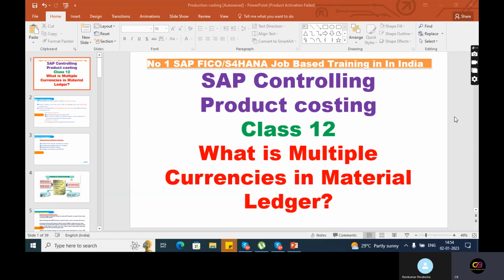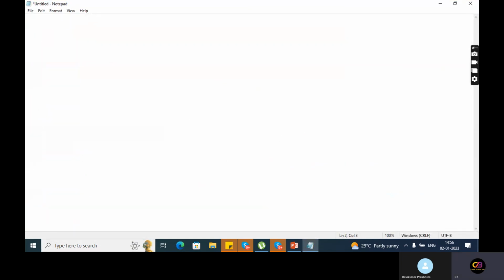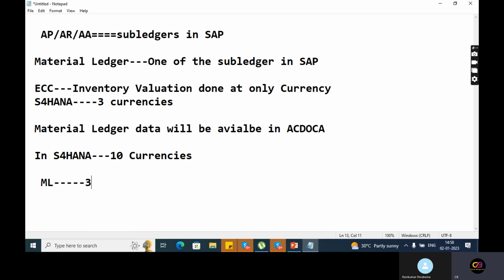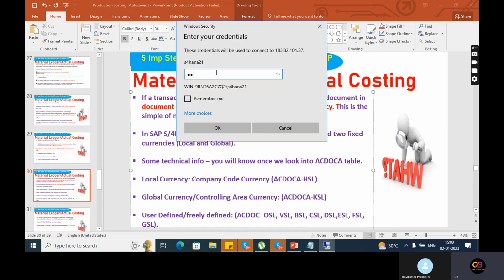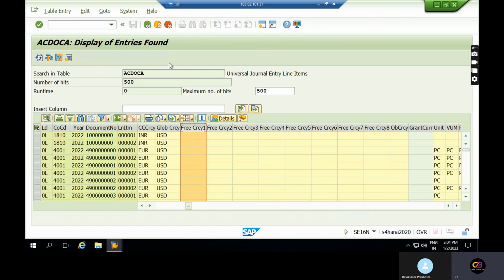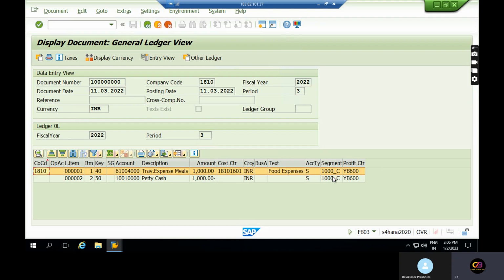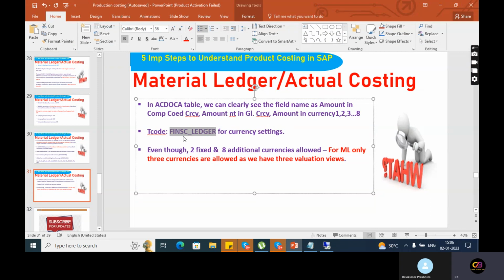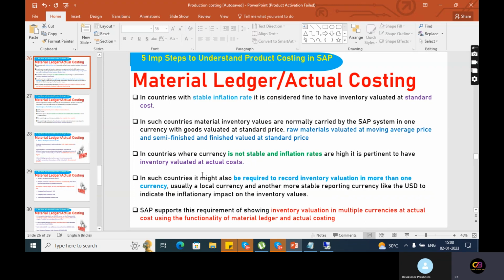SAP FICO VIDEO 11- Material ledger and Currencies-SAP CO Interview Questions & Answers-Chanu SK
material ledger must be set productive for valuation area
material ledger sap material ledger in sap pdf how to activate material ledger in sap s4 hana material ledger tables in sap

SAP Course Introduction
sap fico
sap in telugu
sap classes